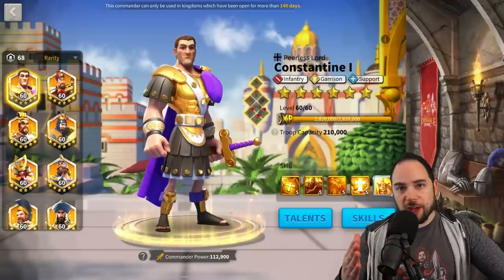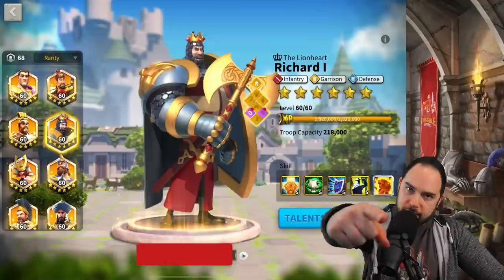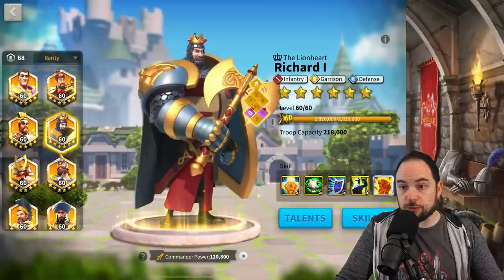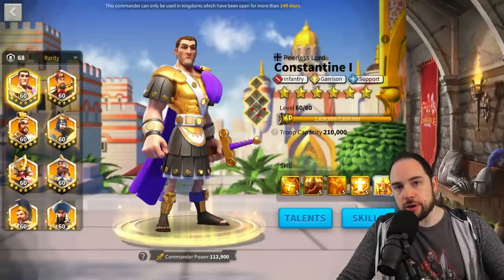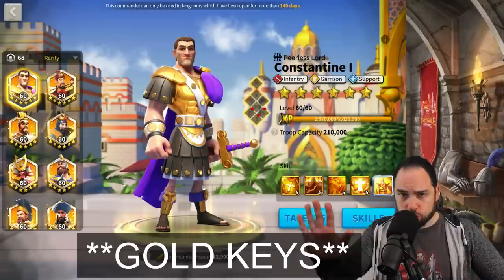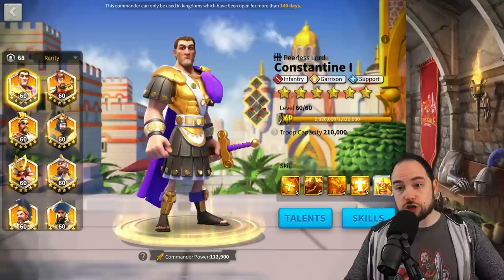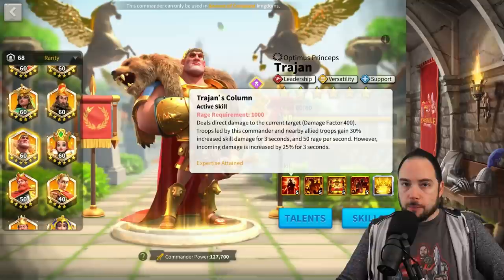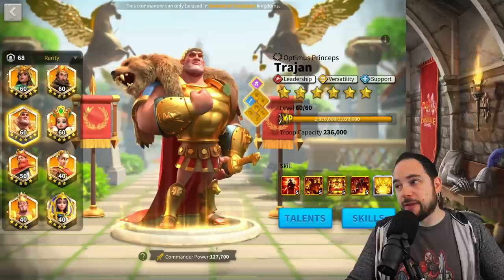F2P Pairs without max Legendary Commanders in Rise of Kingdoms [Save sculptures with these combos]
The best free to play (F2P) legendary commander pairs without having expertised legendaries in Rise of Kingdoms (ROK).

--- Chapters ---
0:00 Why this list
1:12 Pair #7
2:41 Pair #6
 4:54 Pair #5
6:57 Pair #4
11:24 Pair #3
13:34 Pair #2
15:36 Pair #1
18:45 Concluding Thoughts

Cheers,
-Chisgule